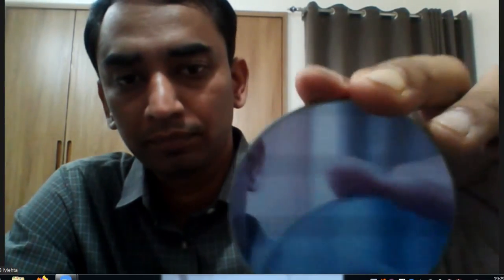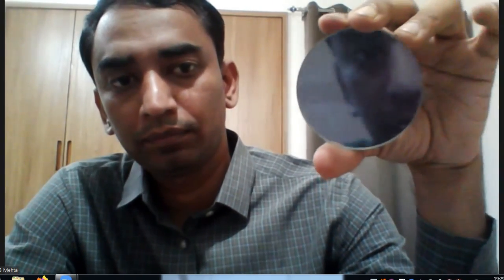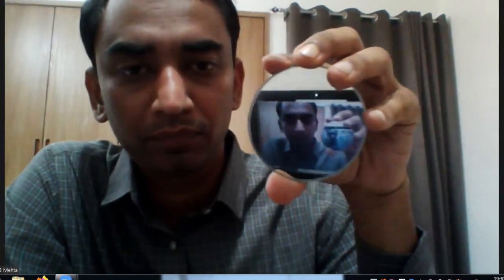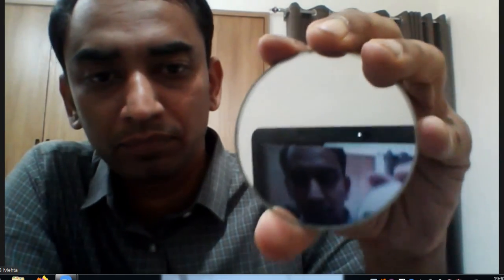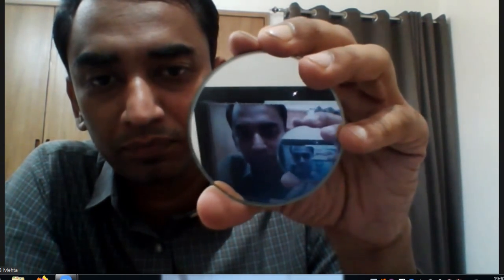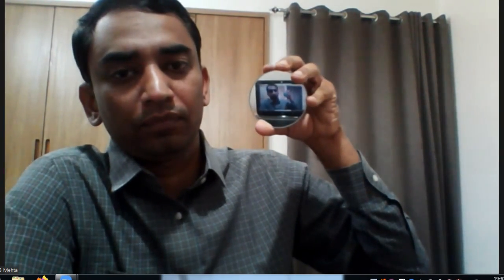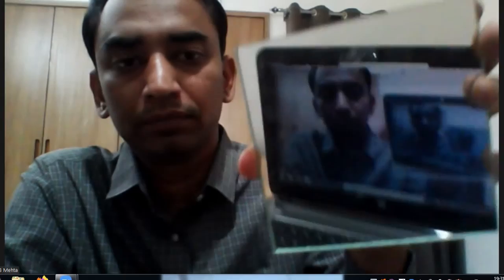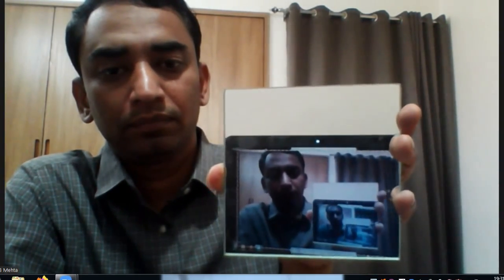Classification and Identification methods of mirrors| Concave & Convex Mirrors | grade 7-12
Audio credits :-

Track name :- Inspire